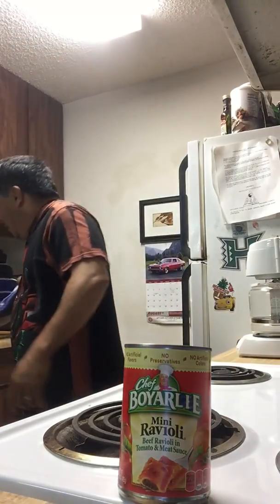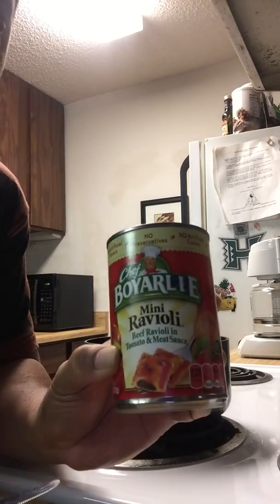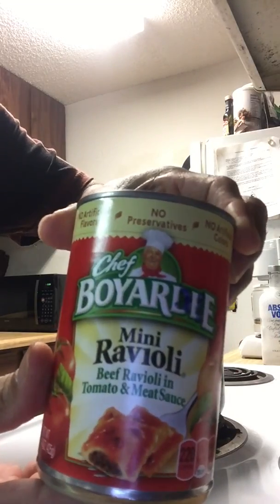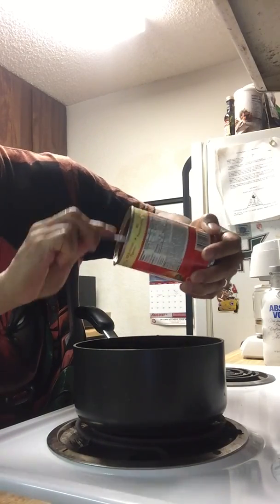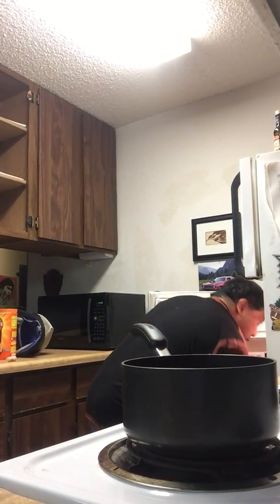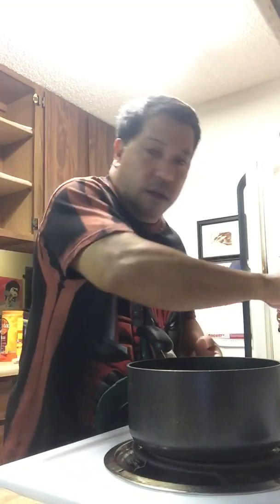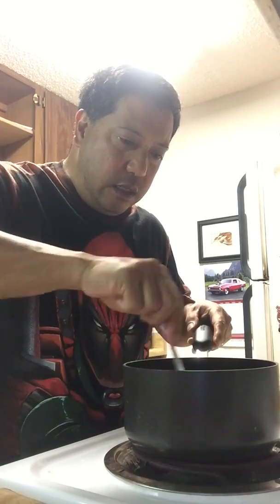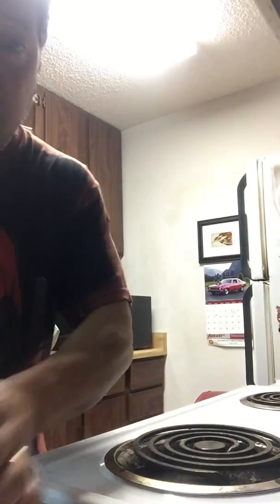Chef Boy Arlie part 1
Gourmet can good dish demo by :Arlie-Avery Asiu
AKA Chef boy Arlie